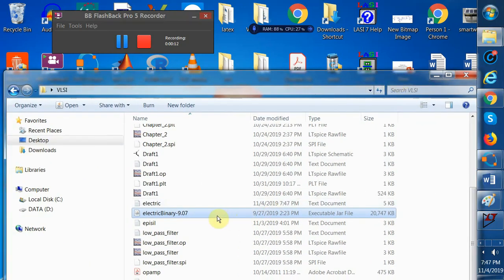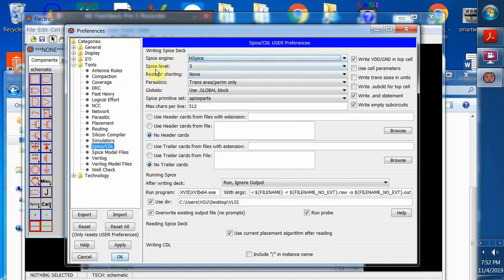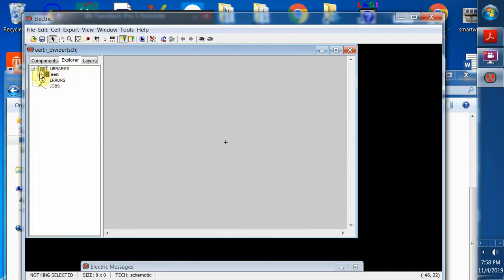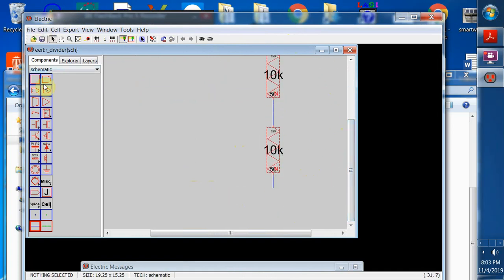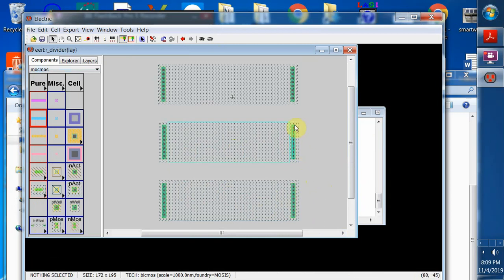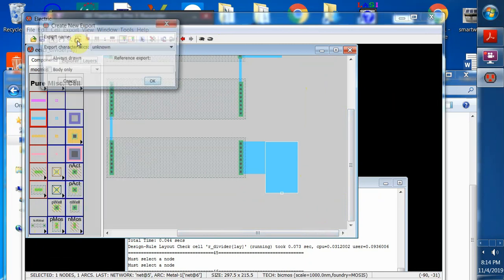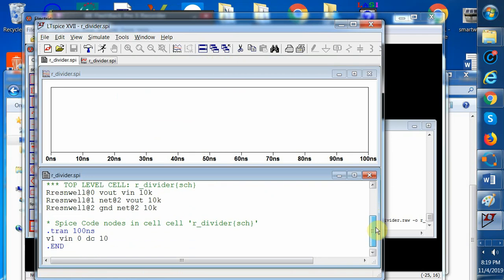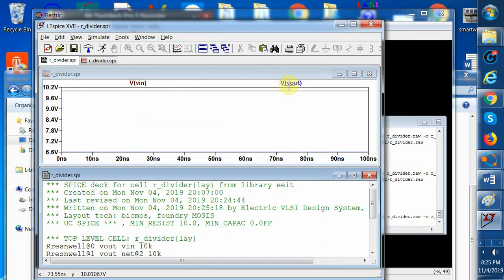Electric VLSI Exercise 1: Building a voltage divider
In this exercise, you will learn how to configure the technology settings in Electric VLSI for bipolar designs. You will also learn to design a voltage divider using Electric VLSI. From there, you will be exposed to some very basic VLSI functions such as schematic capture, design rule check, LTSpice simulation and Network Consistency Check (NCC).